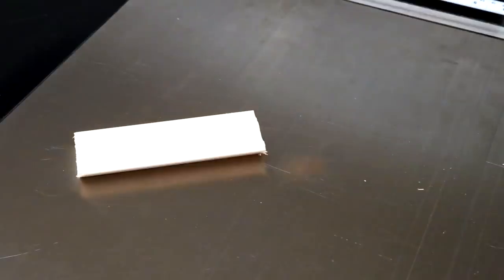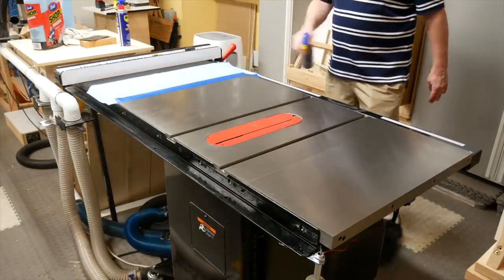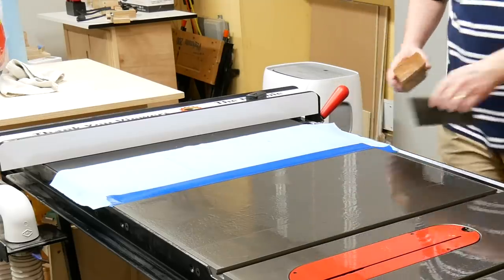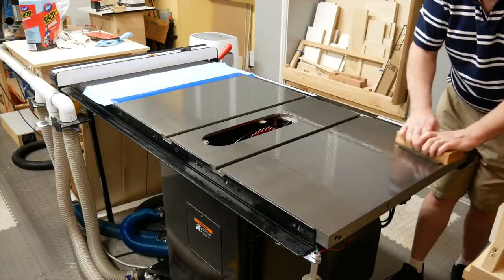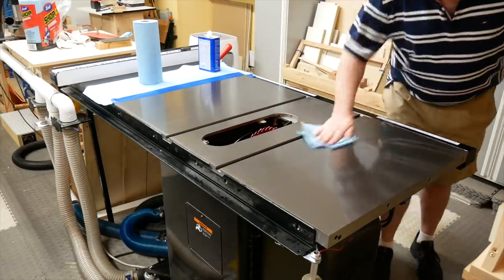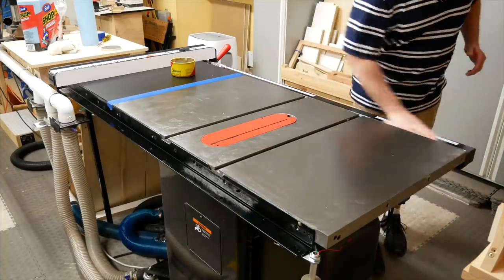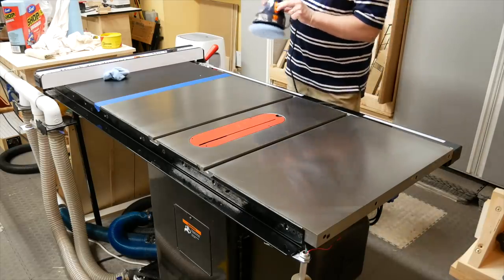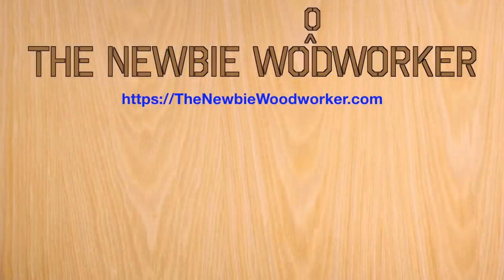Removing Rust and Protecting a Cast Iron Table Saw Top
I had some rust on the cast iront top of my table saw, so I removed the rust and waxed my table top. This video shows how I did it.

Video Game Clip is from "Hollow Knight"

Products featured in this video:

WD-40 Non-Aerosol Spray
Scotch-Brite 7448 Pads
Scott Shop Towels (12 rolls)
Denatured Alcohol
Johnson's Paste Wax
Boeshield T-9
Bostik GlideCote (Top-Cote)